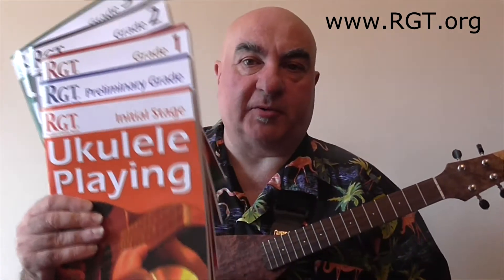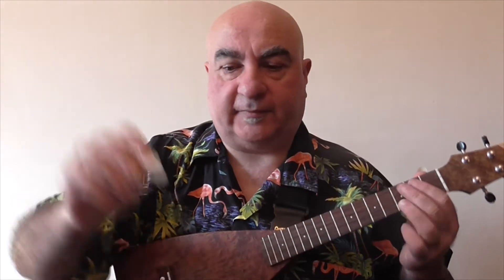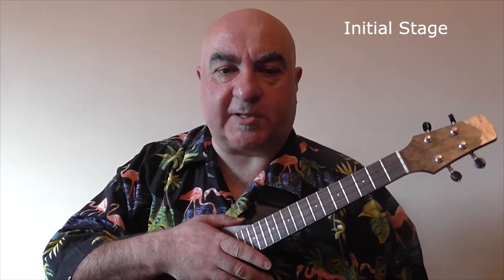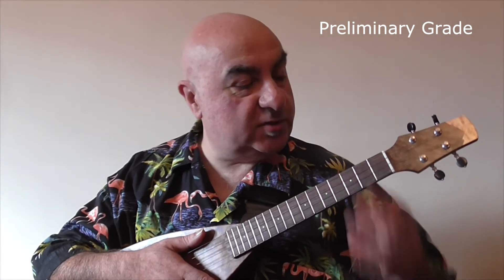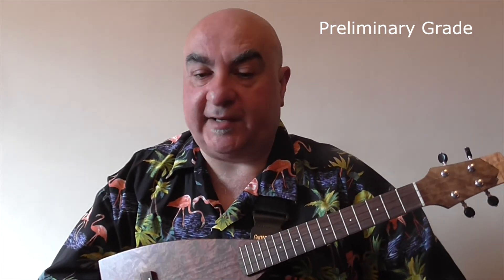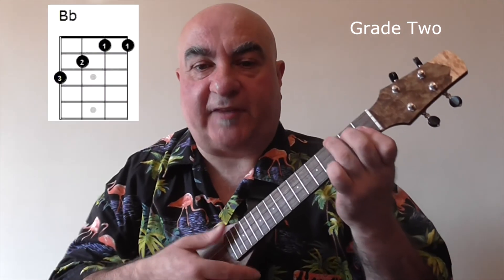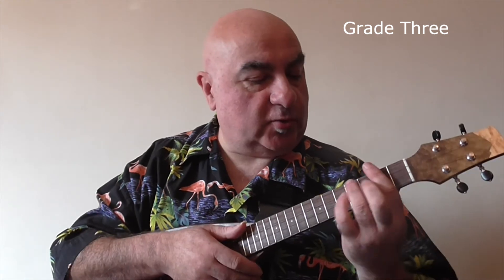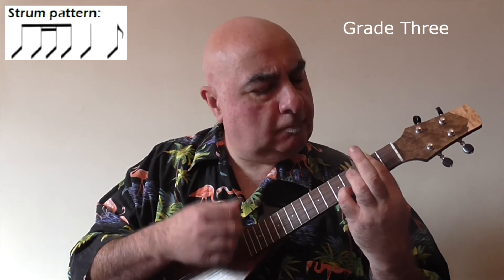RGT Ukulele Exams - Rhythm Studies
Music educator Pete Farrugia discusses and demonstrates rhythm studies from the Registry of Guitar Tutors' Ukulele grade exam handbooks. The pieces were composed and arranged by Tony Skinner.